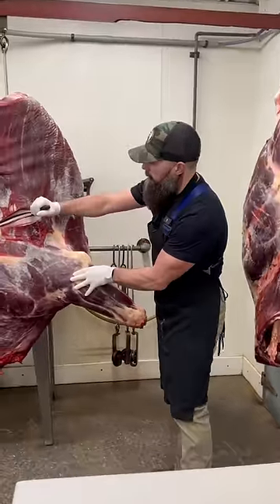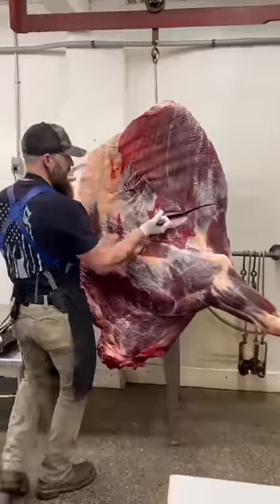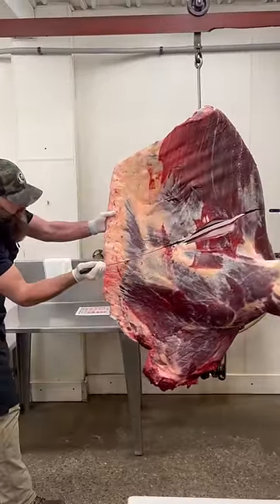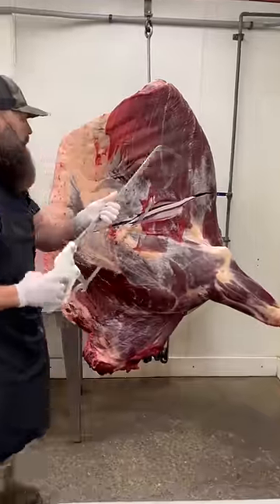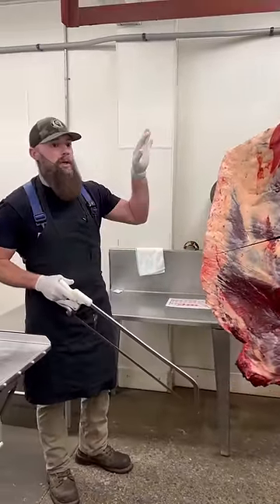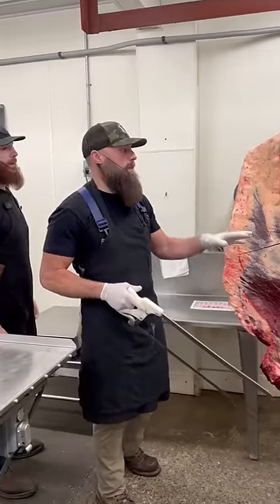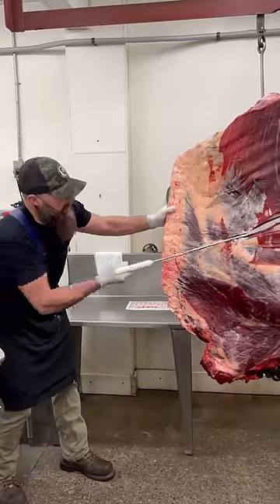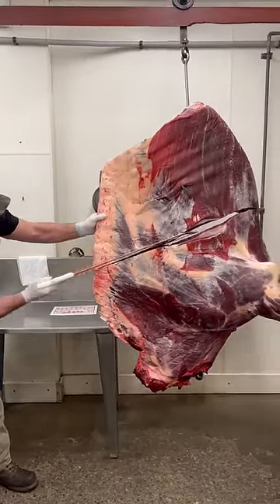Breaking down a Bison front quarter 🔪🦬